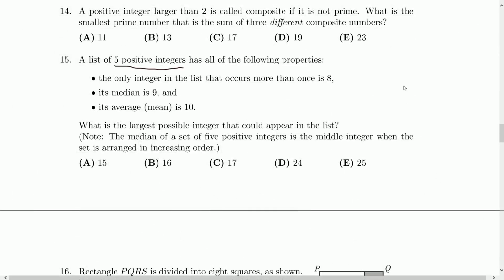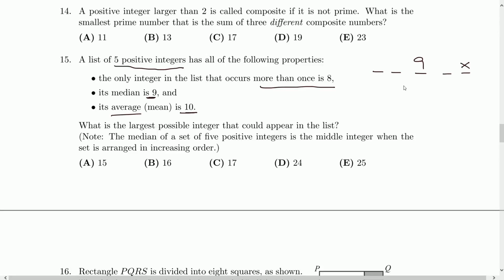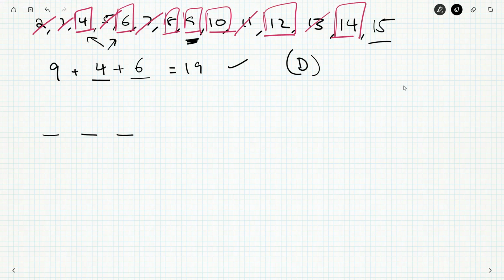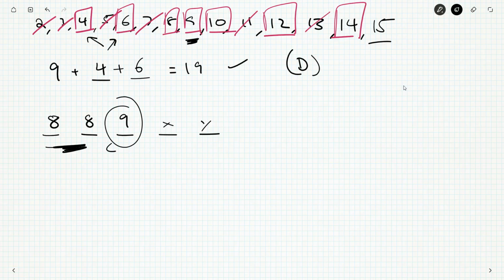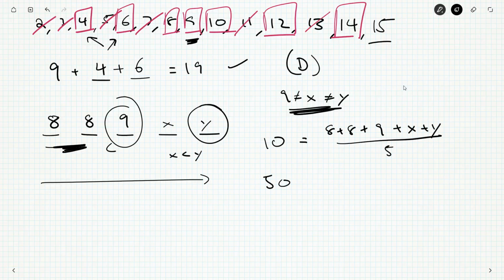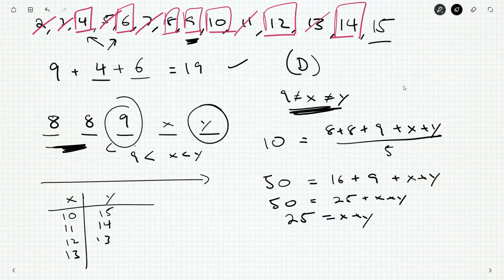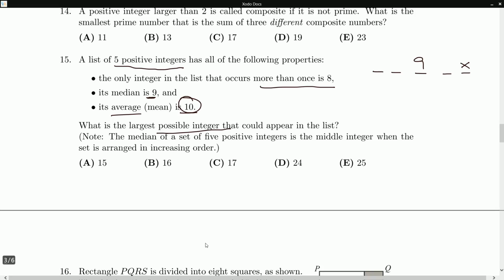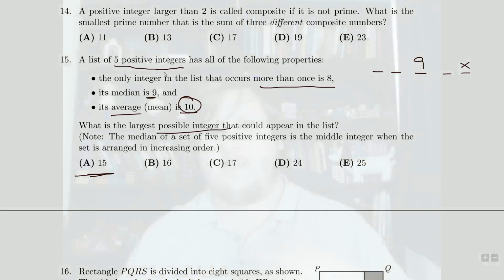Cayley 2009 15